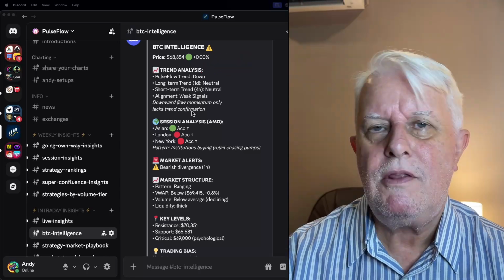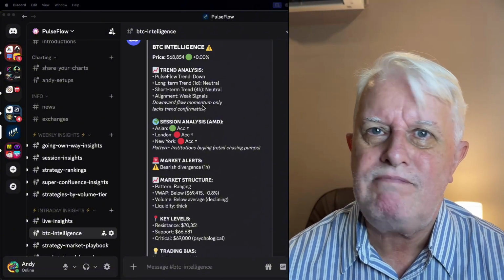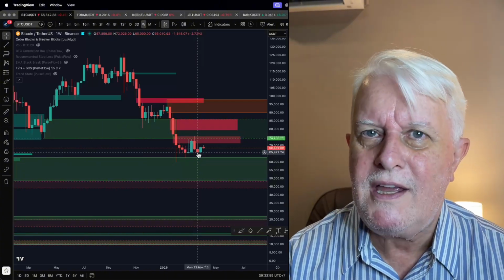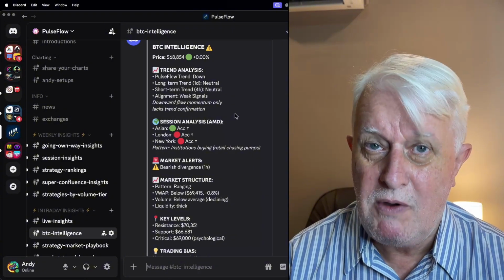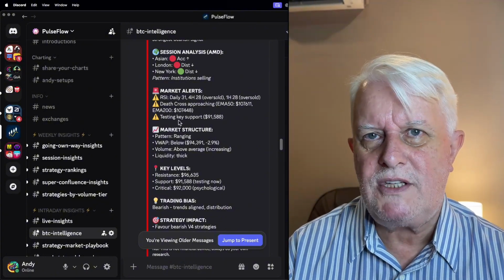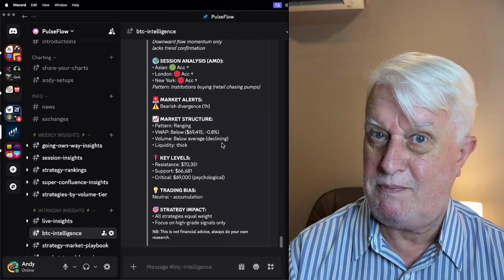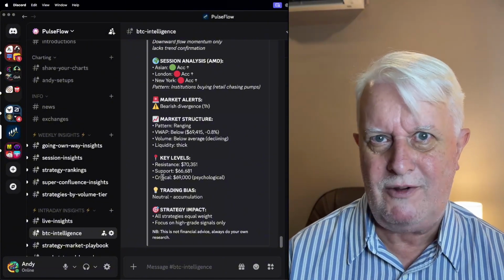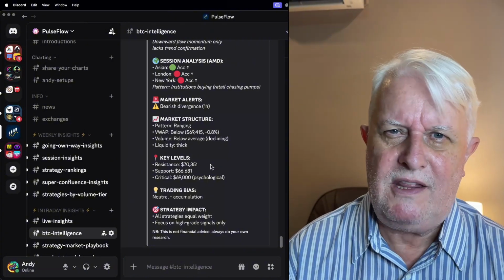Don't Get Liquidated… Check BTC First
Our latest video dives into a detailed bitcoin analysis, focusing on the BTC intelligence alert and its impact on the overall market. We examine the price and market structure, providing insights into the current crypto trend analysis. This technical analysis helps in understanding crucial market movements and potential trading bias.

BTC drives everything — ignore it at your peril.

Inside the alert:
 • Trend analysis (EMA50 vs EMA200)
 • Short-term vs long-term trend alignment
 • Market structure (bullish, bearish, ranging)
 • VWAP positioning
 • Volume shifts
 • RSI divergence and alerts
 • Key levels (support, resistance, psychological levels)
 • Trading bias (bullish, bearish, neutral)

BTC acts as rocket fuel or gravity for altcoins.
If you’re trading alts without checking BTC… you’re trading blind.

This alert gives you context in seconds — before you even open a chart.

CHAPTERS
00:00 - Intro
00:30 - Trend Analysis
02:00 - AMD
02:07 - Market Alerts
02:55 - Market Structure
03:39 - Key Levels
03:53 - Trading Bias
04:14 - Strategy Impact
04:28 - Outro

Links & Tools I Use:
Charting platform I use for every analysis (free & paid plans):